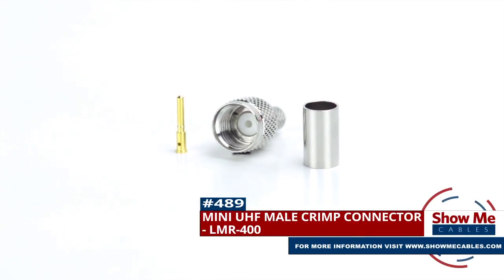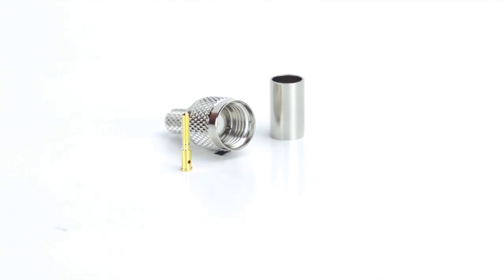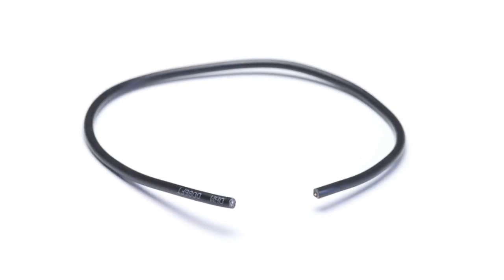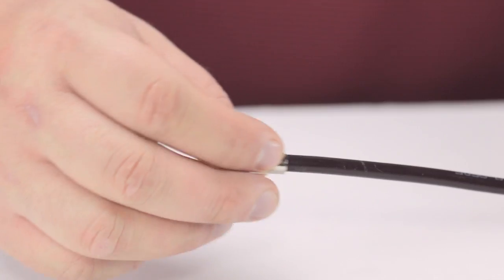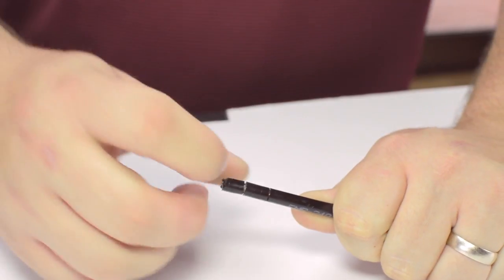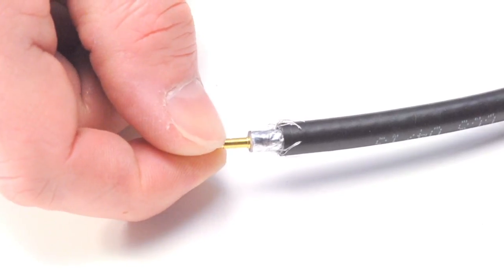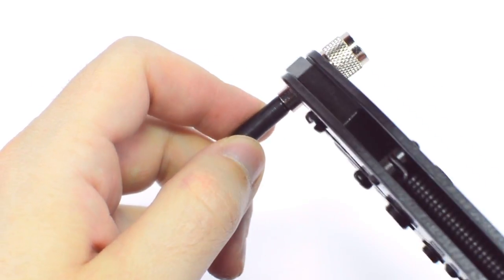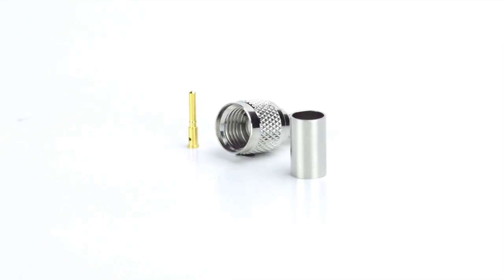How To Install Mini UHF Male (PL-259) Crimp Connector For LMR-400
Our Mini UHF Male Crimp connectors for LMR-400 provide a simple solution for your wiring needs.

For this installation you will need:  A coax stripper, coax cable, a soldering iron, a crimp tool, and the mini UHF connector.

Congratulations, you have successfully installed the mini UHF connector.